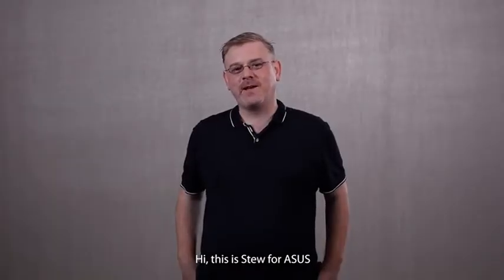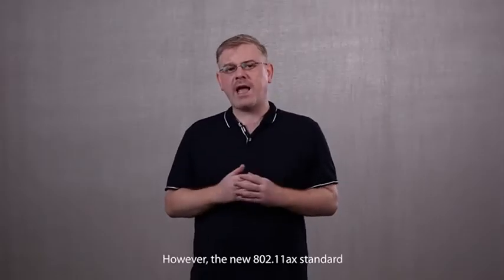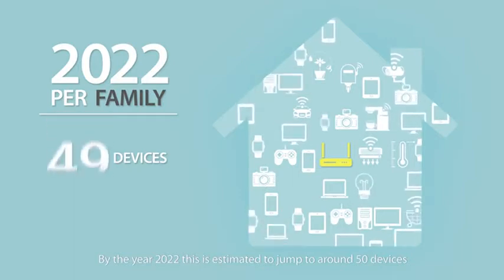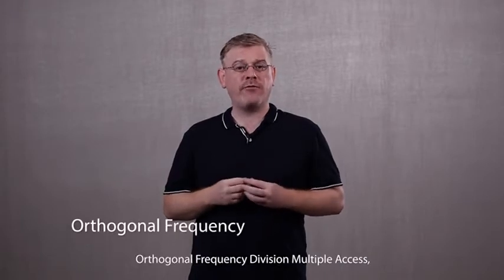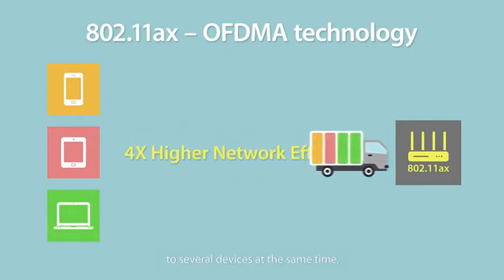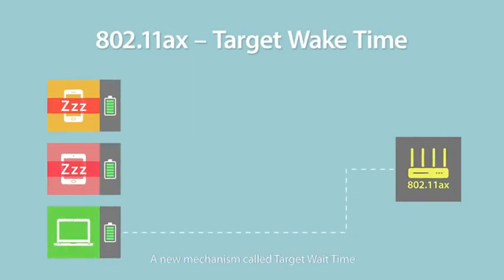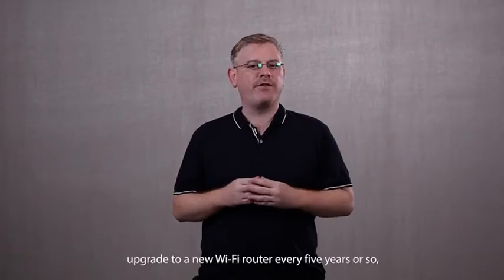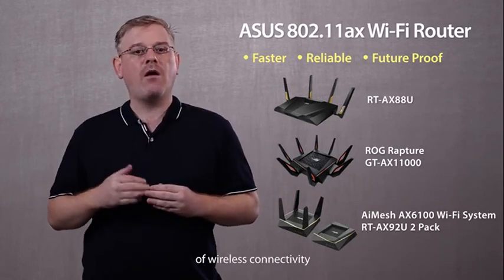ASUS AX3000 Dual Band WiFi 6 Best gaming router Full Details & Review ! Link Description !